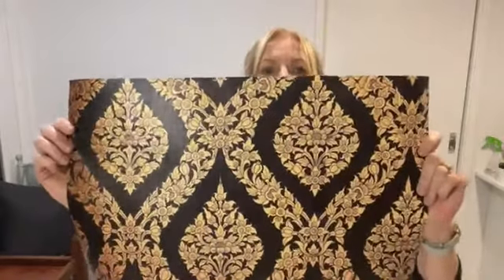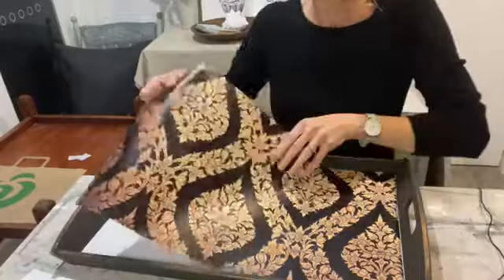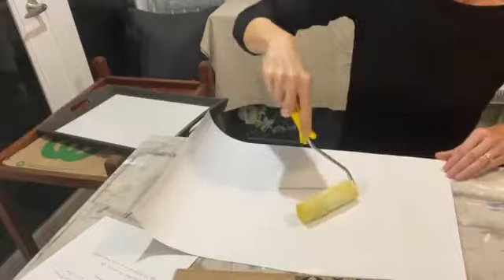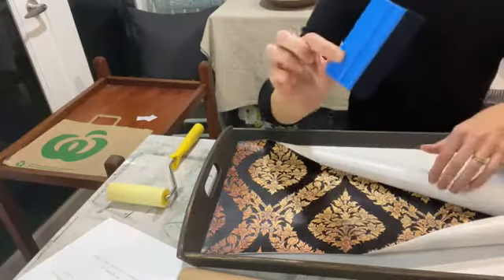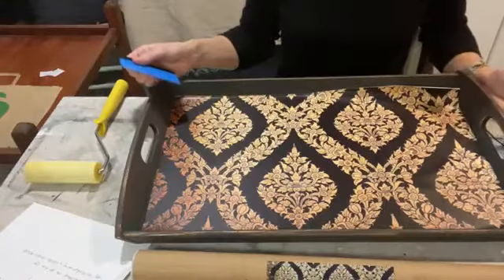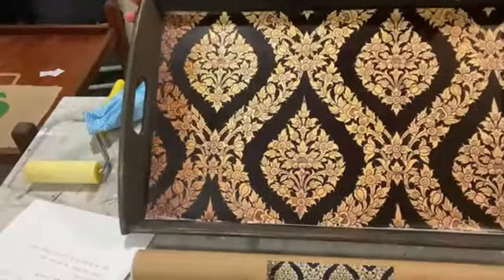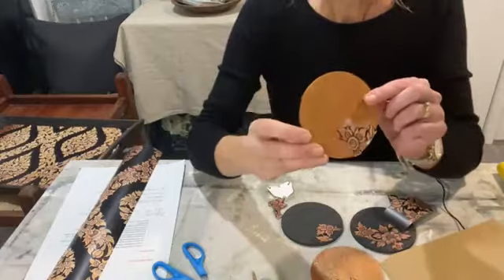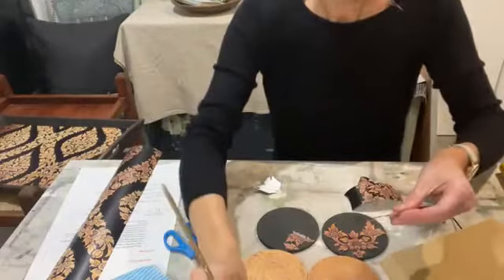Easy Craft demonstration: Decoupaging a Tray and Coasters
I'm using the Thai Gold Damask poster print from Aussie Decor Transfers to decoupage a plain tray and coasters and turn them into something terrific! This is an easy and quick project which anyone can do.